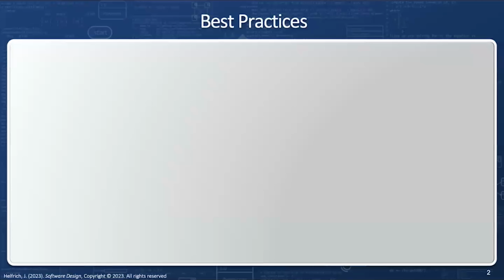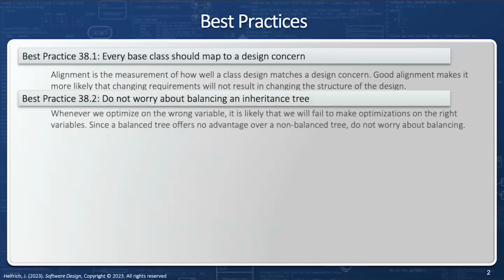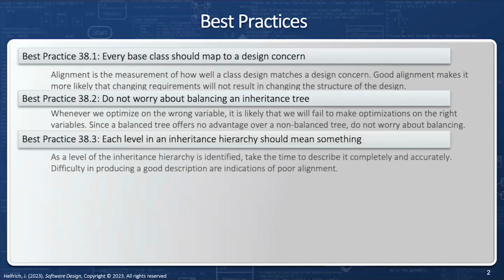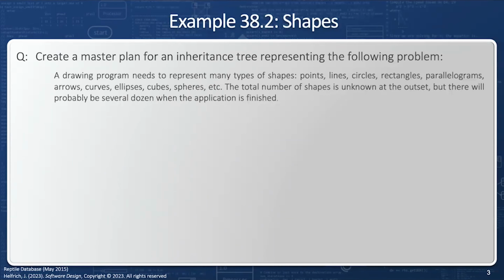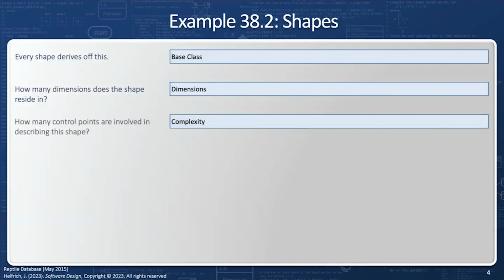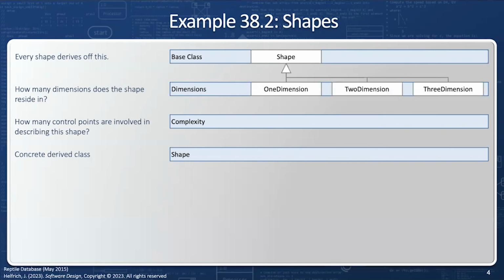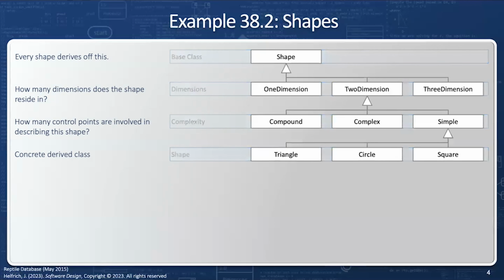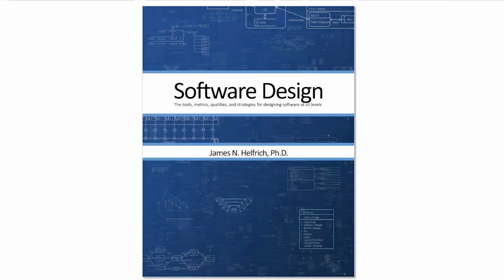Large Inheritance Trees - Example of Shapes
This video will demonstrate how to design a large inheritance tree containing potentially thousands of derived classes. The example will be drawing program utilizing many different shapes.

0:00 Introduction
0:23 Best Practices
1:36 Problem Definition
1:54 Level Design
2:24 Class Design
3:19 Conclusion